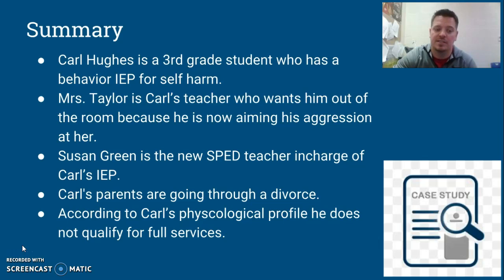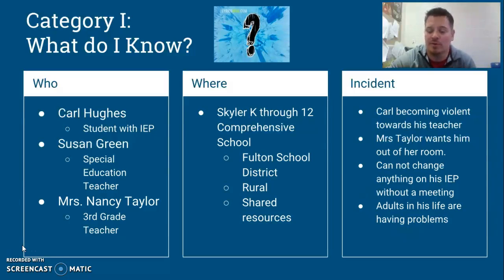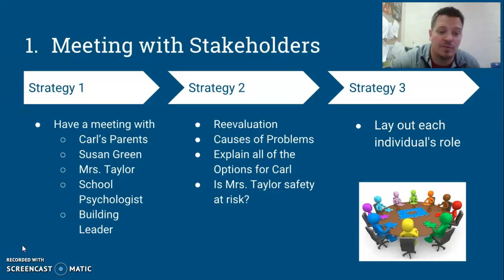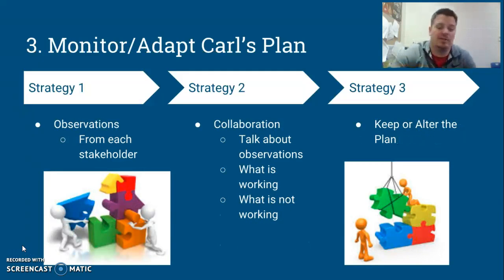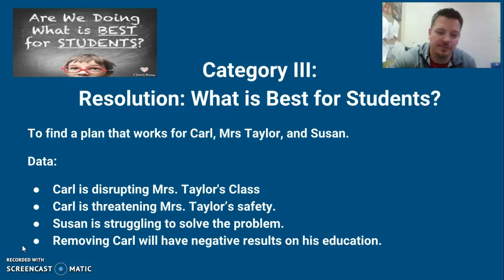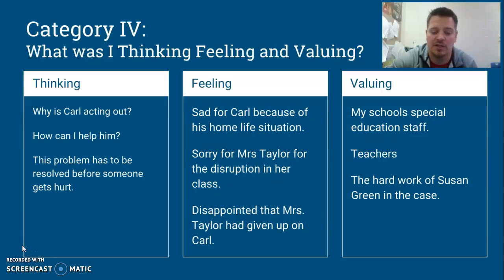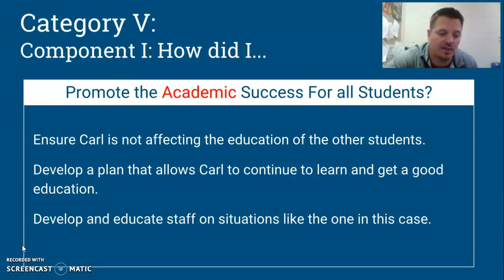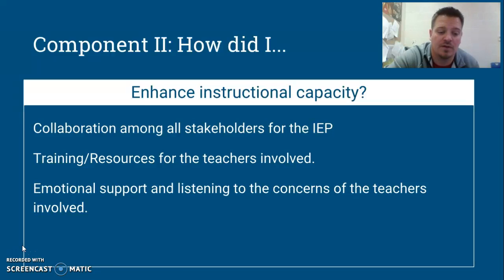EDL 853 Case Study